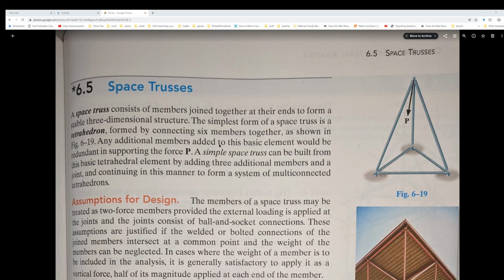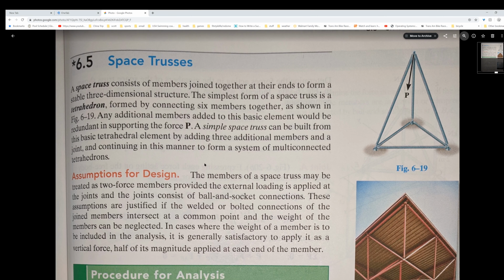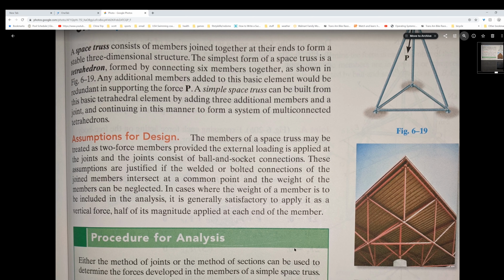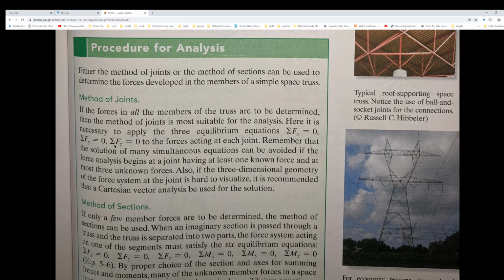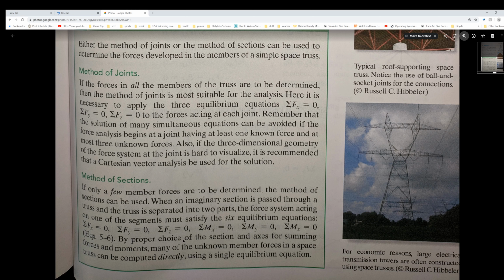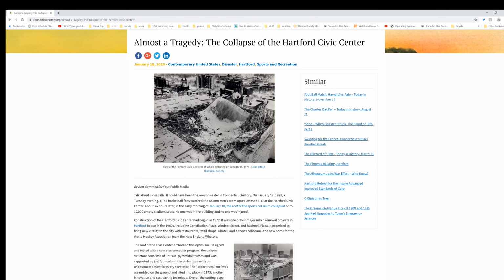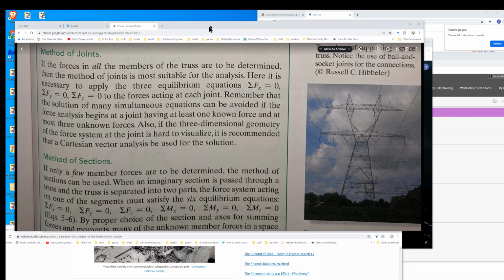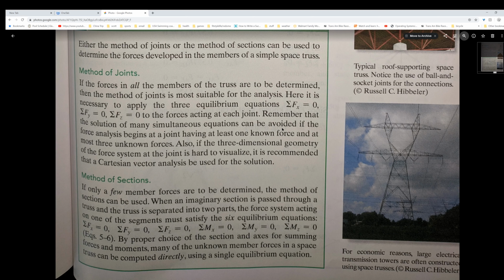CH 6 section 5 space trusses